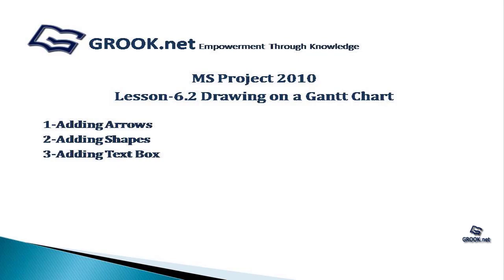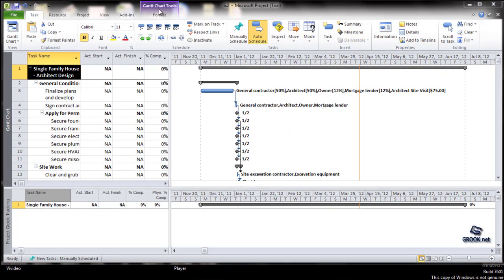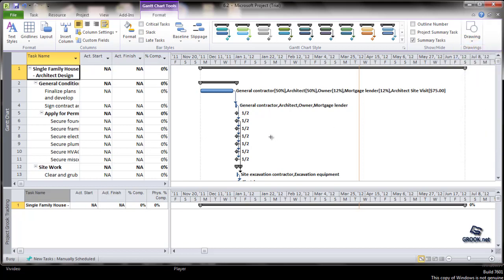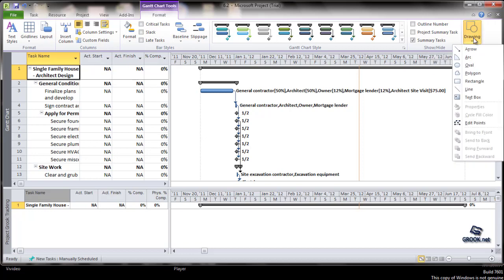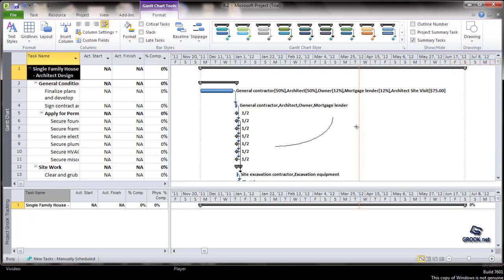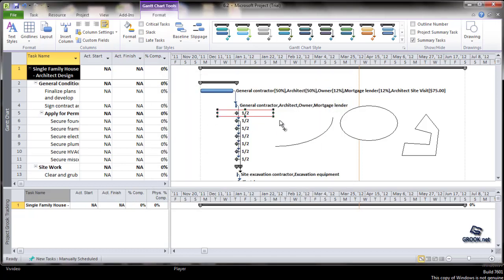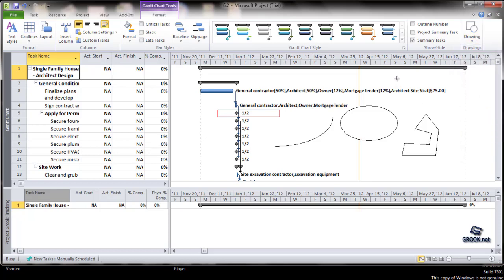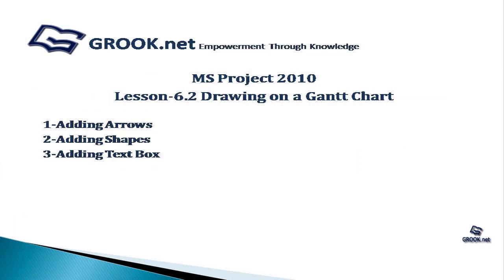Microsoft project tutorial 6.2 - Drawing on a Gantt Chart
This will be Lesson-06 (Part 6.2) in MS PROJECT 2010 Course and we will learn about:

Drawing on a Gantt Chart

This includes:

1-Adding Arrows
2-Adding Shapes
3-Adding Text Box
To highlight or mark certain specific requirements we can draw on the Gantt Chart. MS Project provides the options of easily adding and formatting arrows, shapes like arc, polgon, etc. and text boxes.